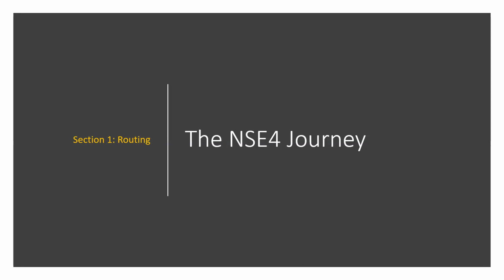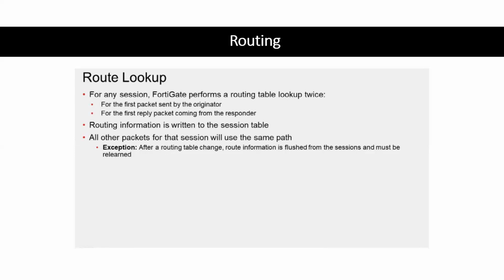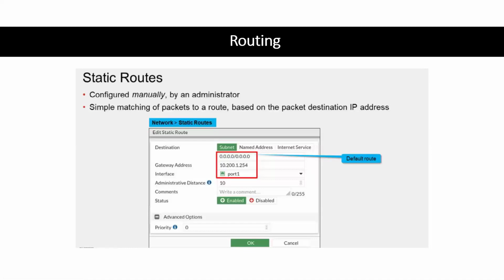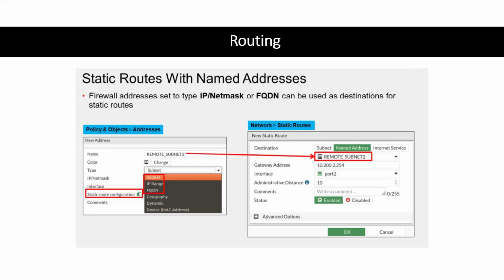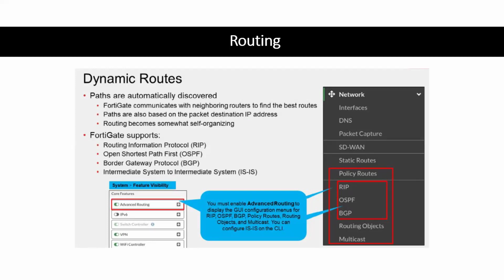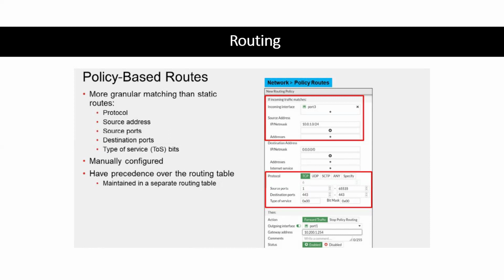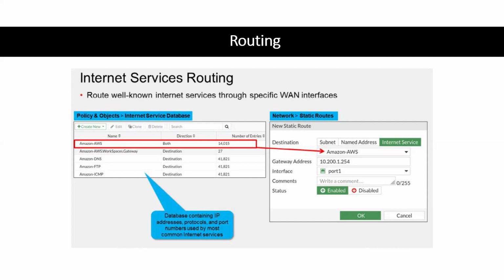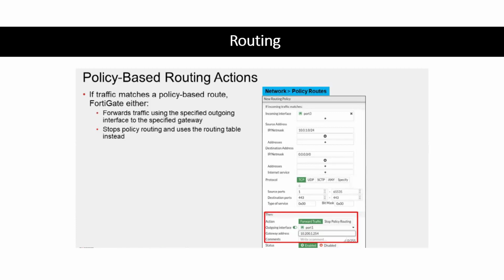Fortinet NSE4 Journey - Routing - Routing in Fortigate - Part 1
Hey folks,

Today we are back for our FORTINET NSE4 Journey! In this section, we are covering "Routing" of a Fortigate.